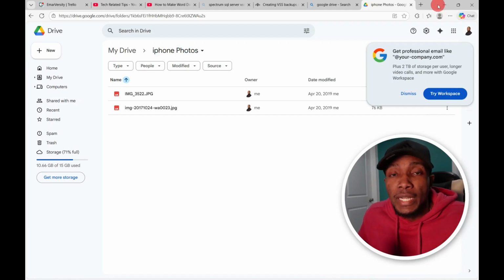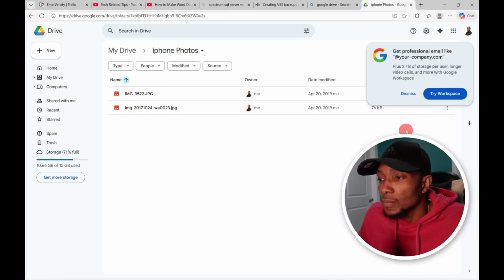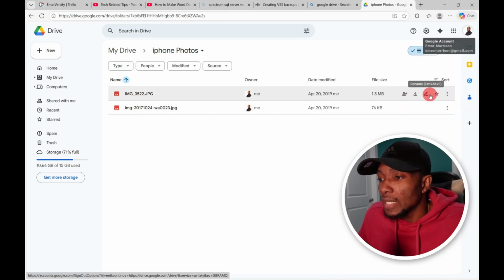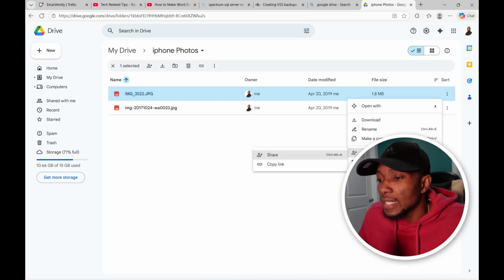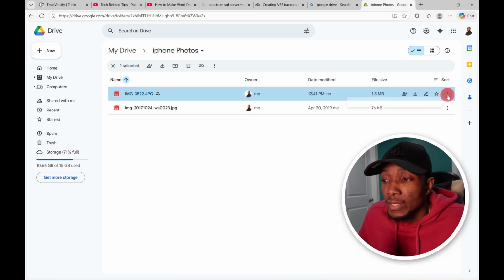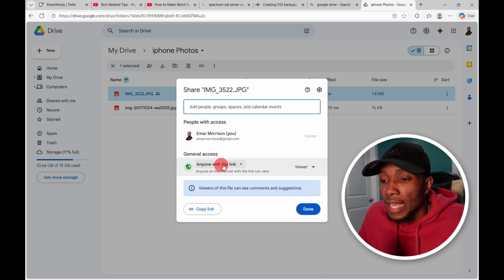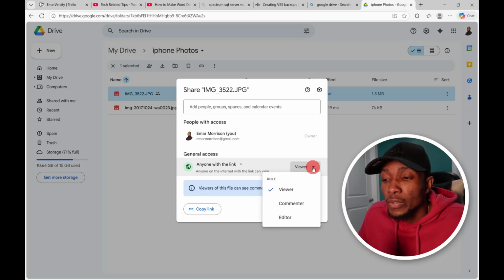How to Share Link to Photo in Google Drive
Easily share a link to a photo in Google Drive 📸
This quick tutorial shows how to generate and share a photo link so others can view or download it in seconds.